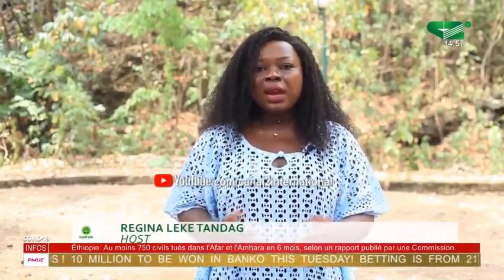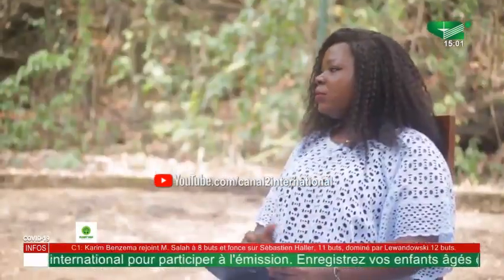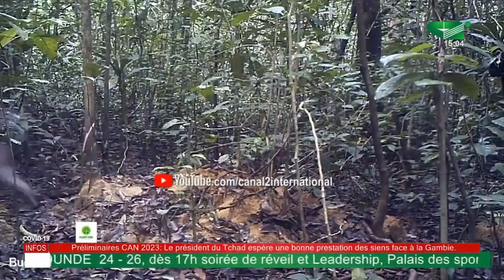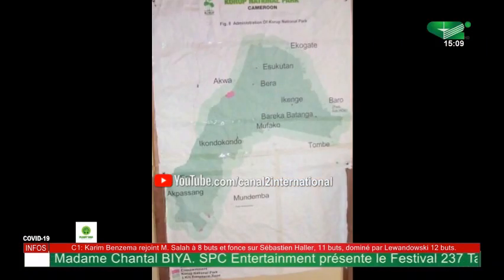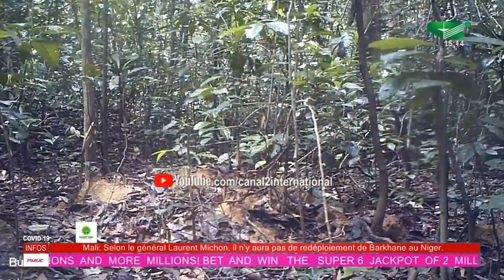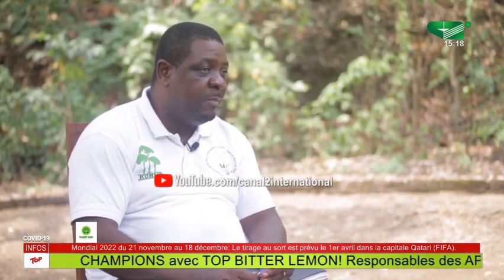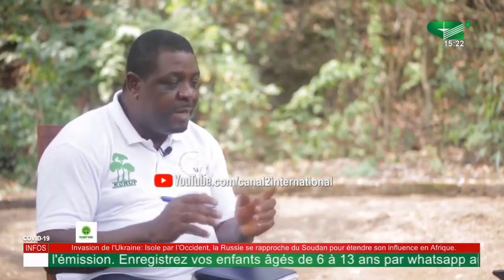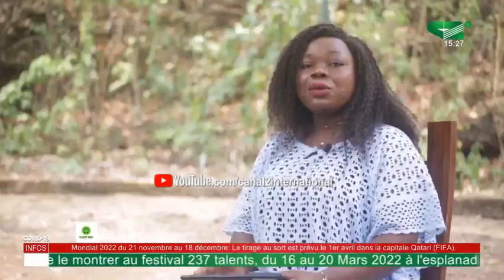THE ROLE OF PROTECTED AREAS IN BIODIVERSITY CONSERVATION, CASE STUDY-KORUP NATIONAL PARK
Un programme de Canal 2 International.

( ( ( ( Cliquez sur tous les liens ) ) )